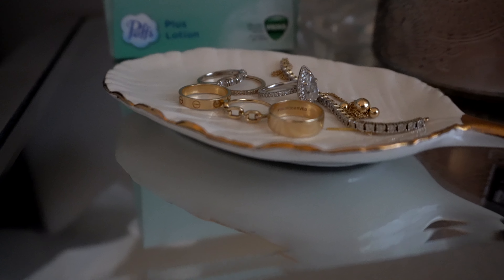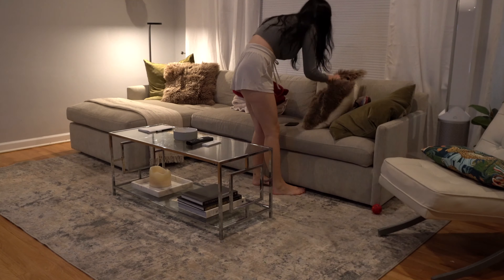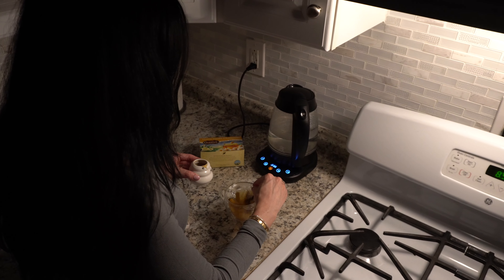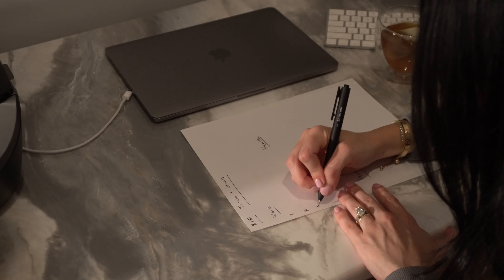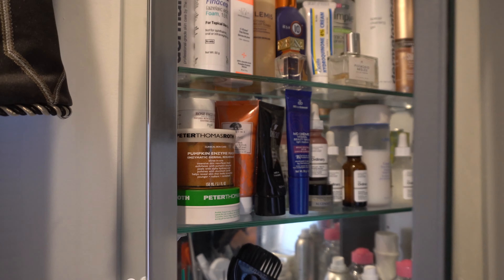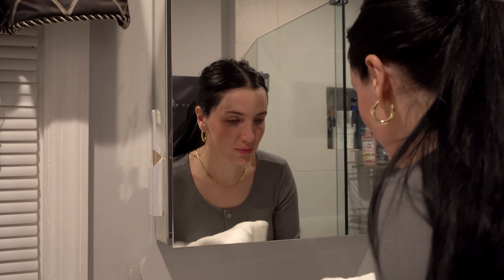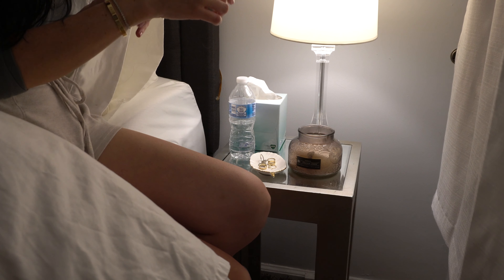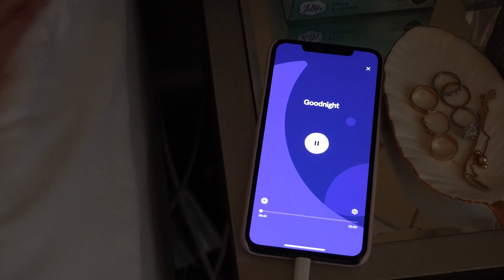PRODUCTIVE NIGHT TIME ROUTINE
Hey Babes!!!

Here is what I do at night to get ready for a productive next day. This routine has helped me keep so much more consistency in my life. Let me know your favorite nightly tips in the comments below!

I have linked some of my favs from this video:

SANTAL ESSENTIAL OIL
HEART SHAPED CUPS
BED DUVET COVER (THE BEST AND SO CHEAP!)
Camera gear I use:
Favorite Lens
Ring Light